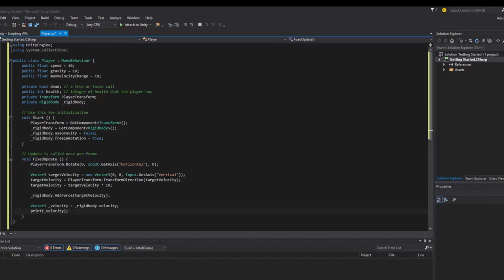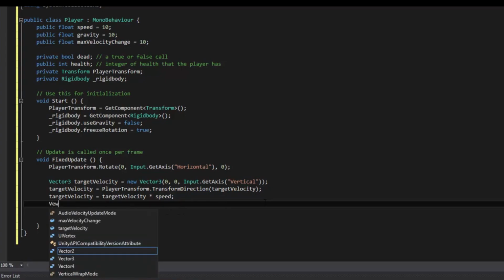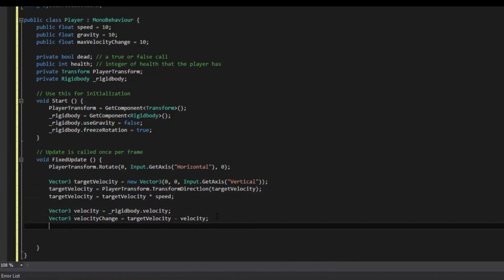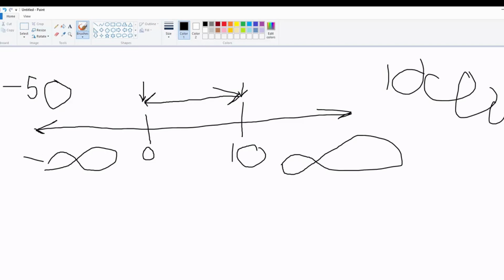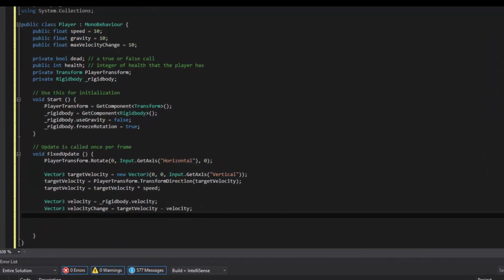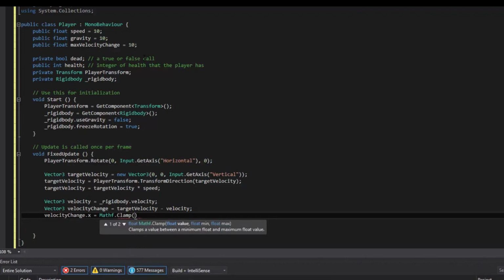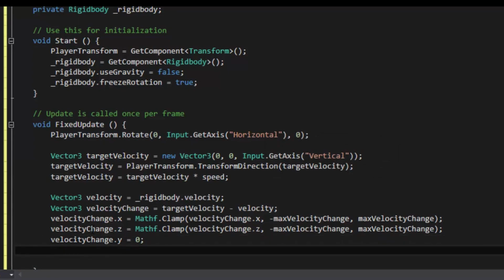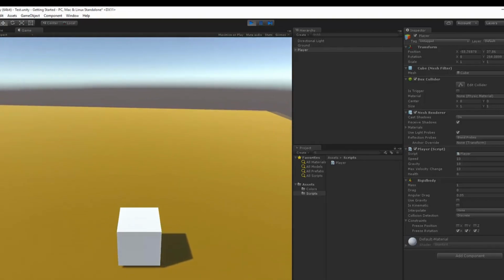Unity Scripting in C# How To Add Bounds to The Movement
Welcome to our YouTube video on Unity scripting in C#! In this tutorial, we will learn how to add bounds to the movement of objects in Unity using C# scripting.

If you're a game developer or aspiring to be one, understanding how to control and restrict the movement of objects within specific boundaries is essential. By implementing bounds, you can prevent objects from moving beyond a defined area, creating a more controlled and immersive experience for your players.

In this video, we will guide you step-by-step through the process of adding bounds to the movement of objects in Unity using C#. We will cover topics such as setting up the scene, creating a script, defining the boundaries, and applying the constraints to the object's movement.

Whether you're a beginner or have some experience with Unity and C# scripting, this tutorial is designed to be easy to follow and comprehensive. Our expert instructor will explain each concept clearly, providing practical examples and code snippets to illustrate the process effectively.

By the end of this video, you will have a solid understanding of how to add bounds to the movement of objects in Unity using C#. You'll be equipped with the knowledge and skills to implement this feature in your own game projects, adding an extra layer of control and polish to your gameplay mechanics.

Don't miss out on this valuable tutorial! Enhance your game development skills and learn how to implement movement bounds in Unity using C# scripting. Watch the video now and take your game projects to the next level!